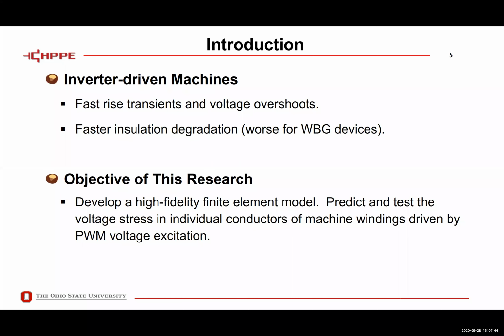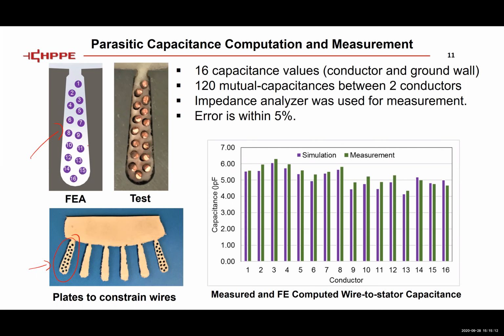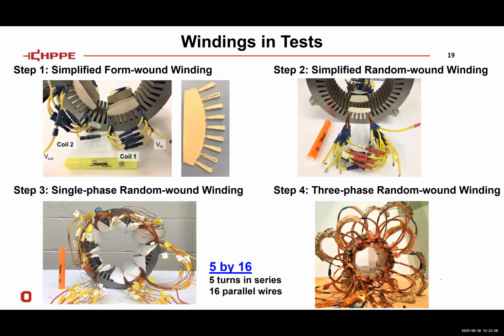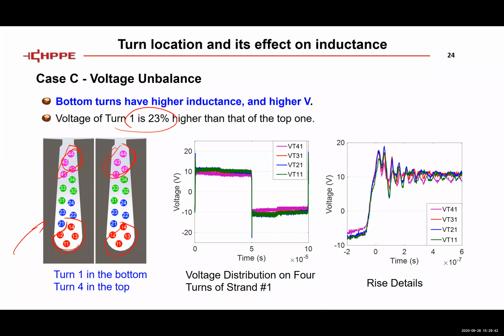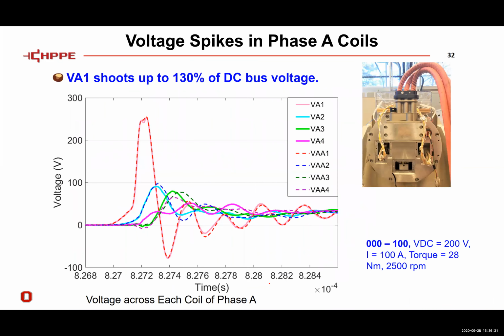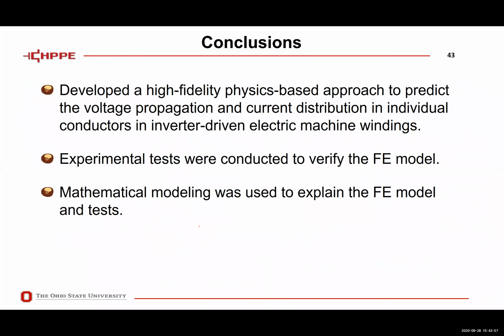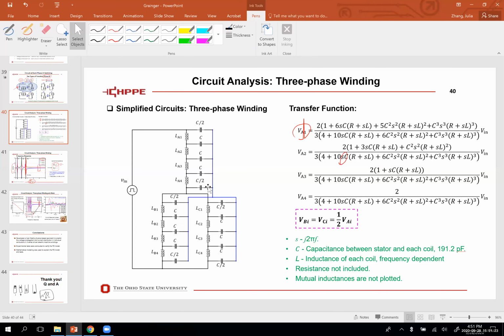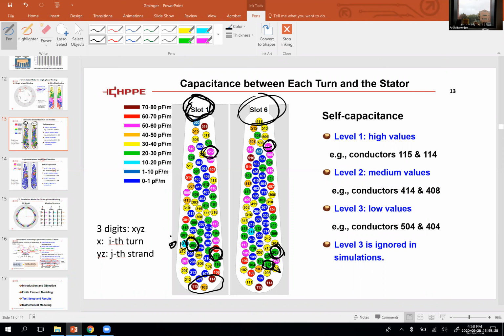September 28, 2020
Seminar on September 28, 2020.

"Electrical Voltage Stresses in PWM-Driven Electric Machines" by Asst. Prof. Julia Zhang.